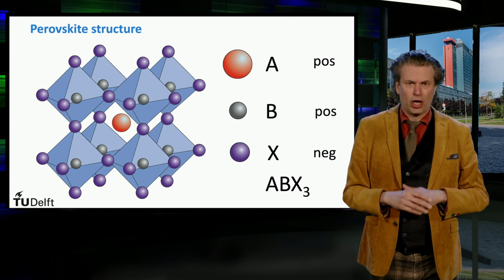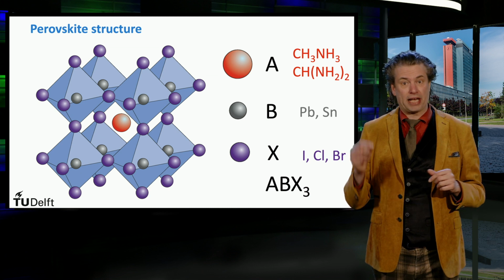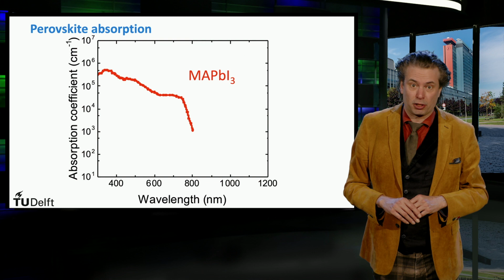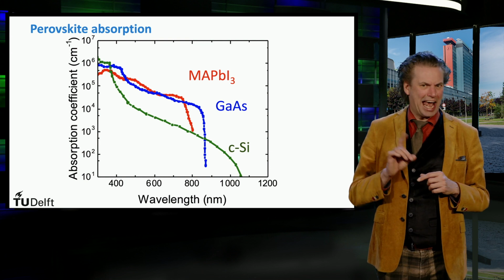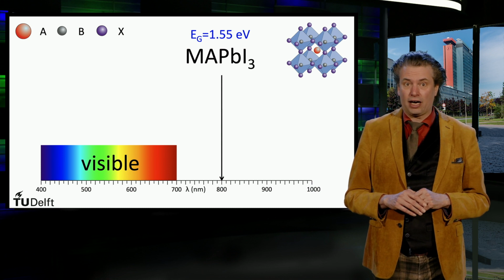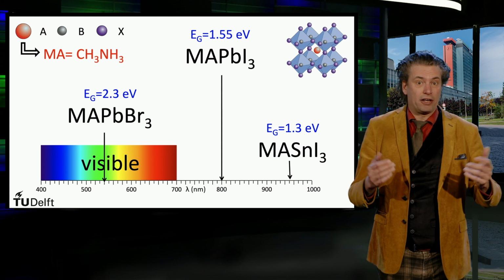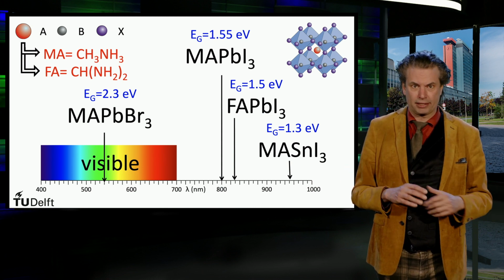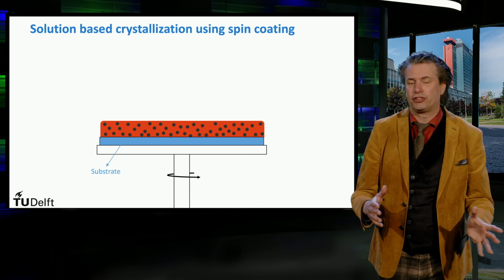SE2x_2023_Week_2_16_Perovskites_Photovoltaics_part_1-video